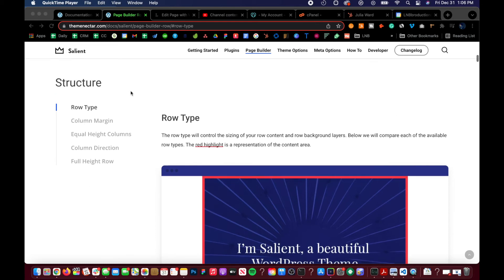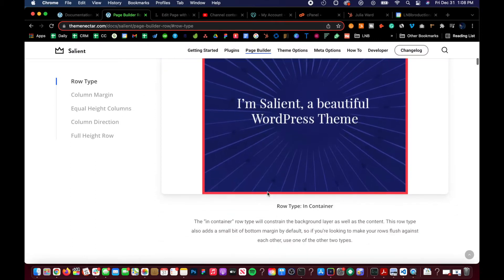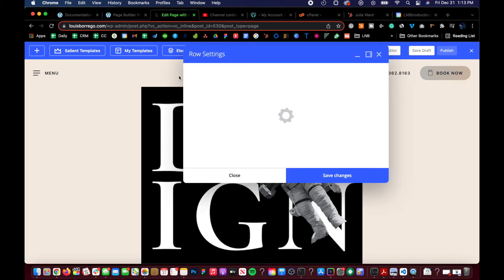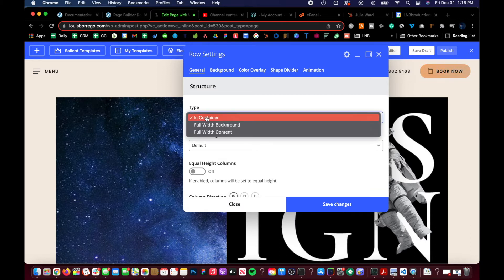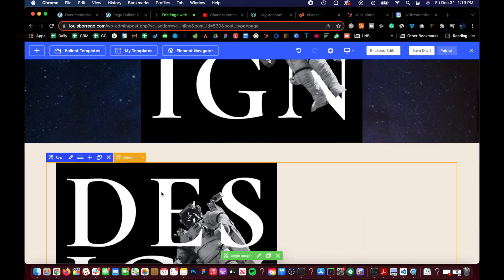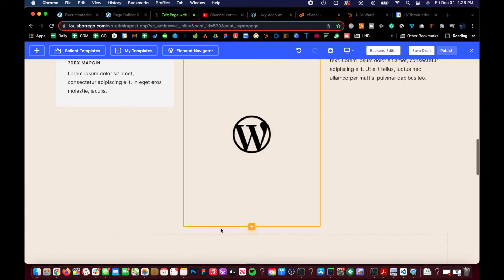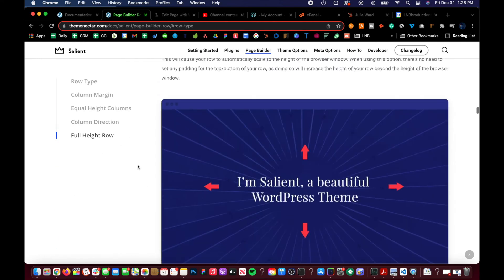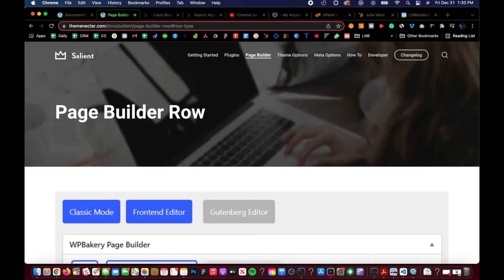Salient WordPress Theme - Course Beginner Tutorial (Rows, Columns & Margins) Fundamentals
This is the beginning of a much-needed course based on the Salient WordPress Theme. It's a brand new course that I will be developing for nearly everything Salient. After I am doing each part I will set it up in a few

This is the first tutorial based on the page builder row.